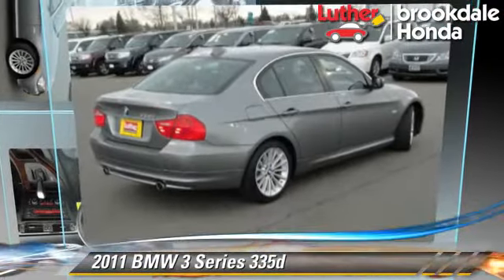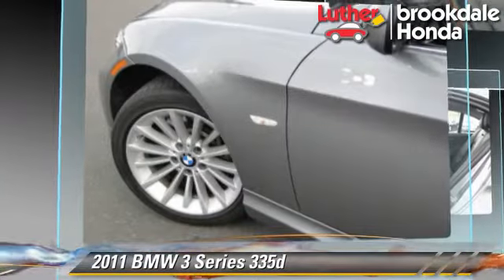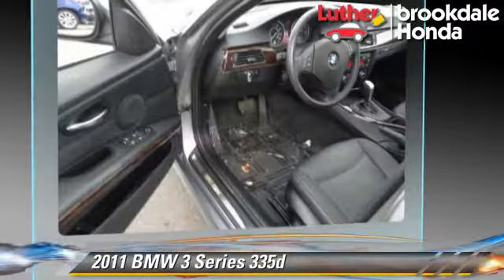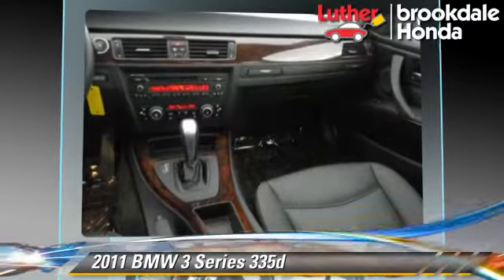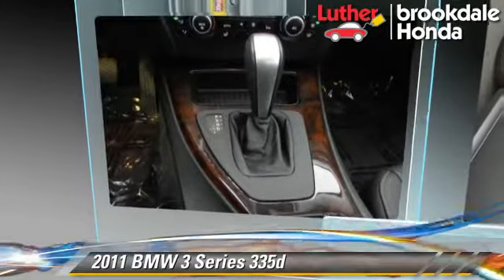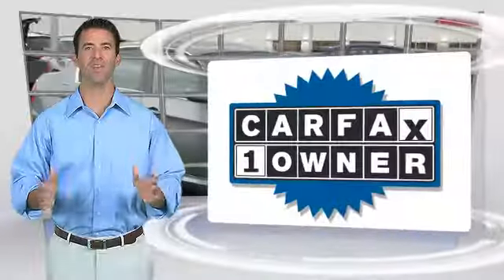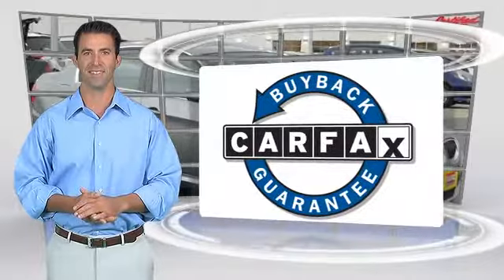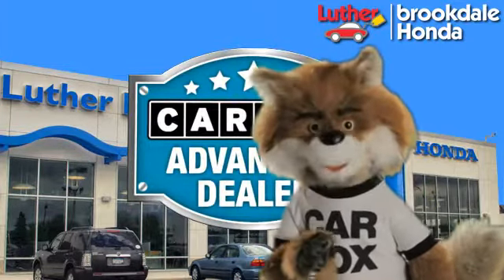Luther Brookdale Honda, Brooklyn Center MN 55429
[DFIN:3:3035511:I:2738:414040BC:00f7abf46f967a8383551c1c85a77974]